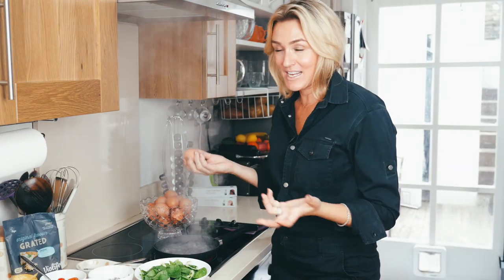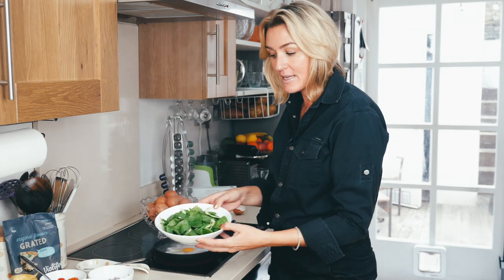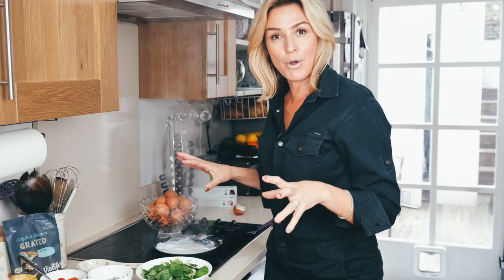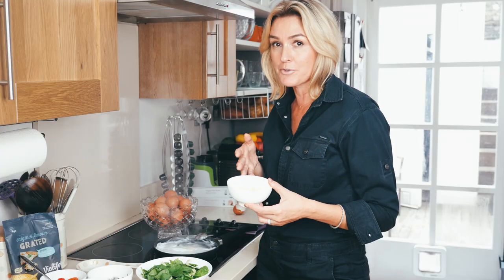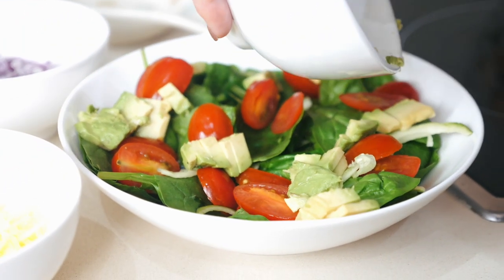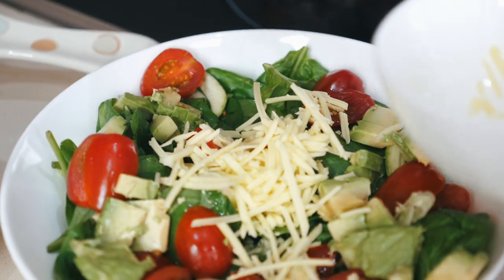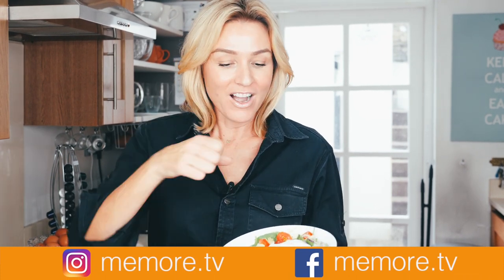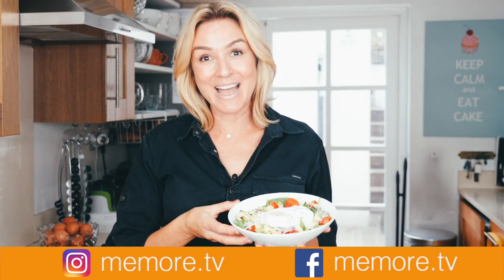PALEO BREAKFAST IDEA - Poached Egg Breakfast Salad // MeMore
Salads are not just for lunch! This week on my Youtube channel, I share with you another easy recipe from my Paleo Breakfast Series, it's my Breakfast Salad. I enjoy this one in the morning or at brunch. It's ideal if you want something simple and quick whilst sticking to your Paleo lifestyle.

ORGANIC INGREDIENTS USED IN THIS SALAD:
Spinach (optional additional courgette strips)
Cherry tomatoes
Red onion
Red peppers
Violife cheese
Avocado
Poached egg
Avocado oil

How to poach an egg perfectly!